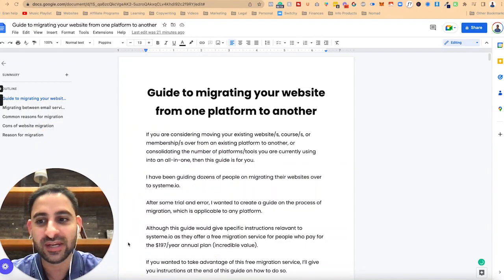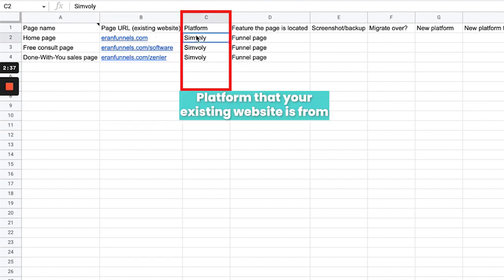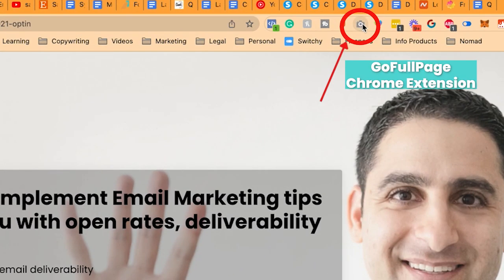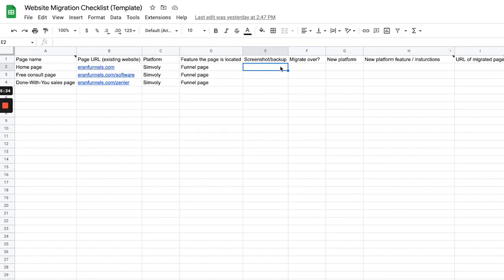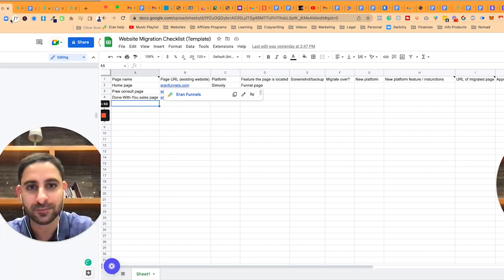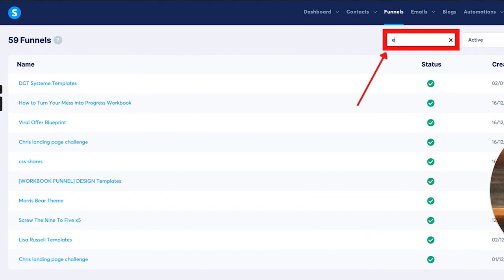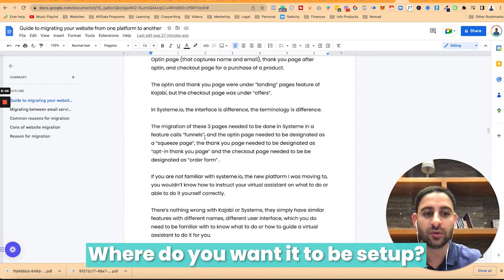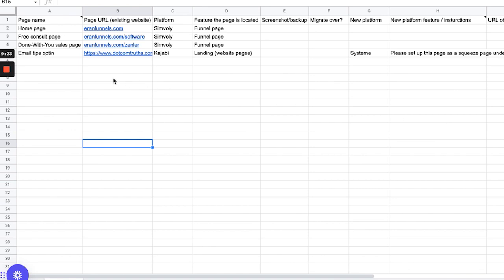Website migration between platforms (How to)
In this video tutorial, I will demonstrate how to migrate your website from one platform to another, share tips and best practices to follow when migrating your website from another platform to Systeme.io

1. Download or create a migration guide using Google sheets or docs, and list the names of your page name, URL, platform that you'd like to migrate and location of the page you'd like to migrate

2. Make sure to create a backup of your content by taking an image of your website layout or listing the content on a Google doc

3. Write down specific instructions on how you want your website / page to be migrated so Systeme.io supports can migrate your page exactly where you want and how you want

0:00 - Welcome
0:20 - Who can migrate to Systeme.io
1:25 - Where can I download the guide?
2:00 - What should I list in the guide?
2:54 - How do I back up my content?
4:54 - Include specific instructions on your guide
5:58 - Example of a migrated page
7:12 - Recap
8:10 - I need additional help to migrate my page
9:17 - Final thoughts